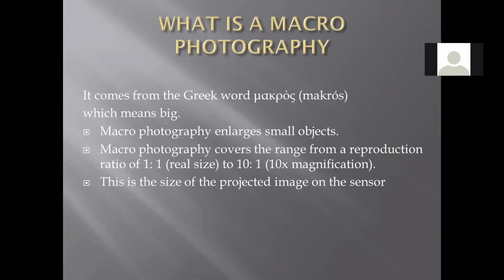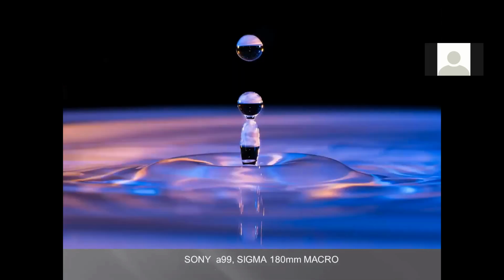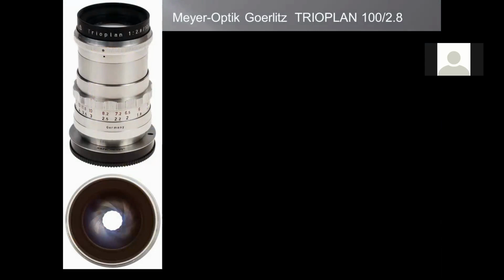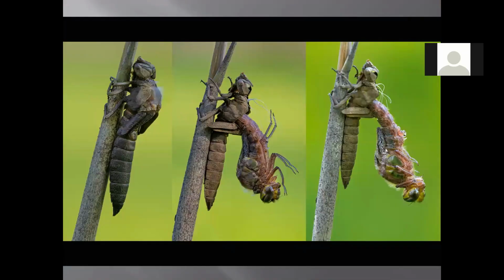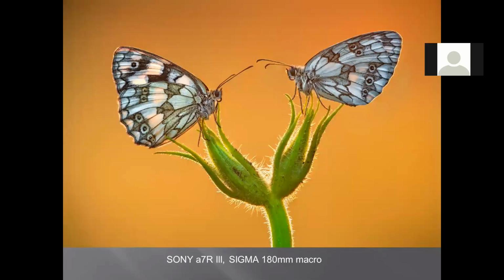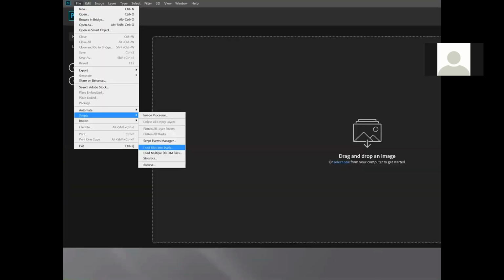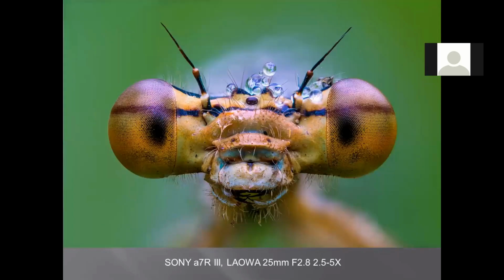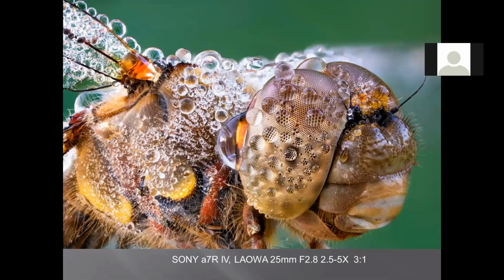Asia Photo Festival 2020 Seminar – Macro Photography by Petar Sabol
FIAP Masters Series Lecture
Macro Photography
by Petar Sabol, MFIAP (Croatia)
Sony Europe Imaging Ambassador

Presented by
FIAP PHOTO ACADEMY
In collaboration with
Asia Photo Festival